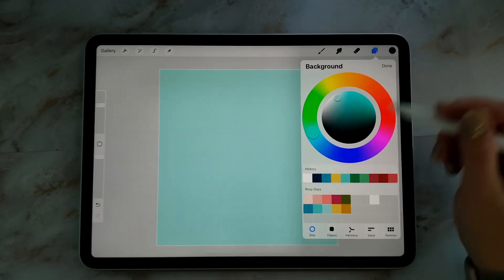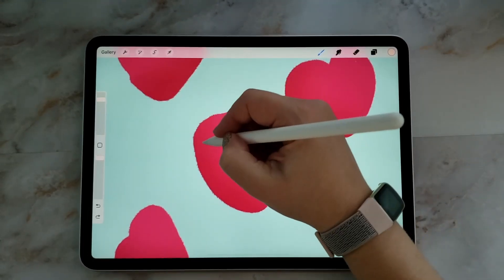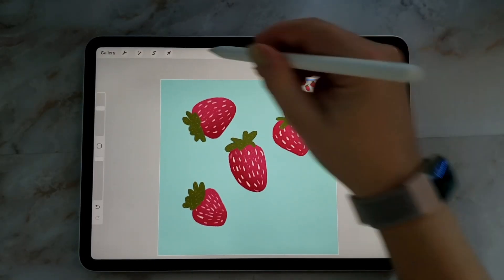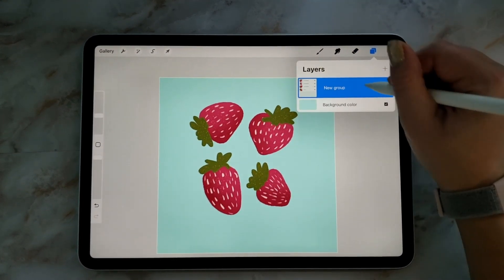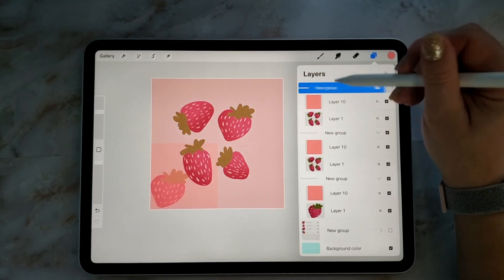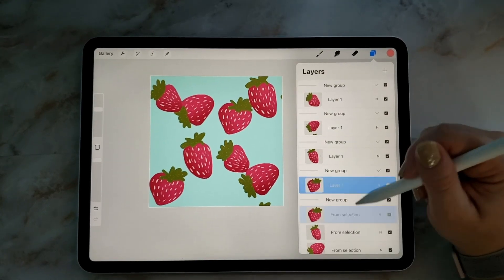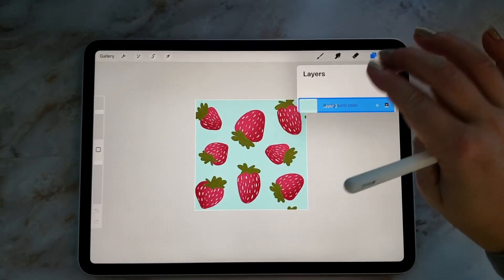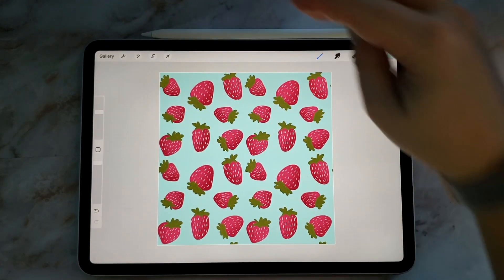How to Make a Seamless Repeat Pattern in Procreate on your iPad | Digital Art Tutorial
This is a tutorial on how to make a seamless pattern in the Procreate app for your iPad! Check out the other digital art tutorials on my channel

Link to the iPad featured in this video (Amazon U.S.)
2nd generation Apple Pencil

PRINT ON DEMAND WEBSITES I RECOMMEND